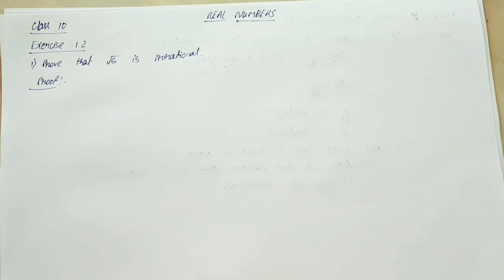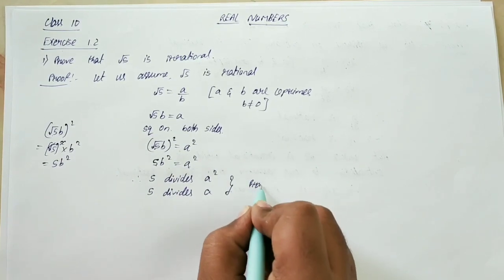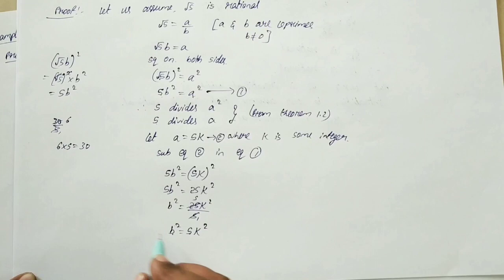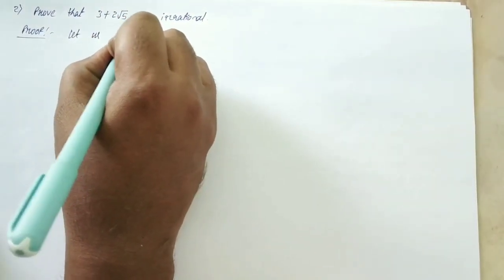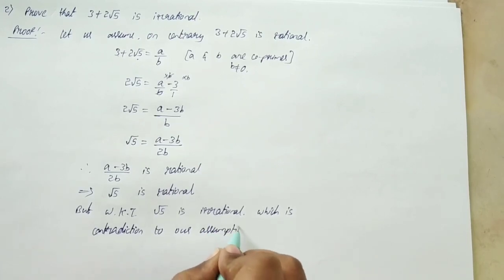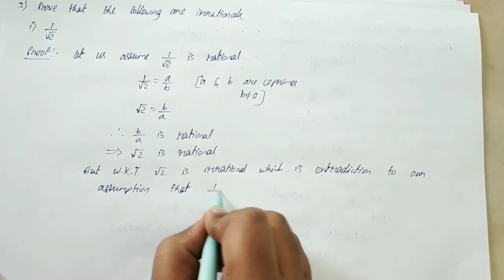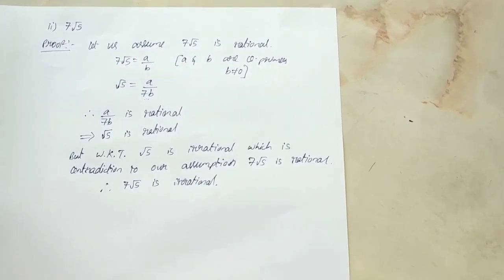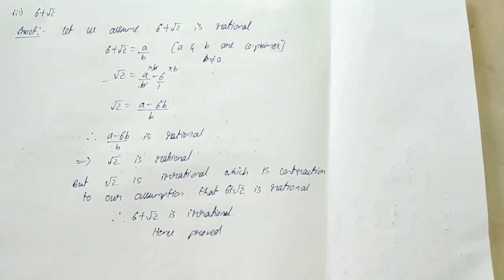Class 10 Chapter 1 Real Numbers || Exercise 1.2 Q1, Q2, Q3|| New NCERT || CBSE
In this video, I have explained the exercise 1.2 Q1, Q2 and Q3 of the chapter 1 Real Numbers class 10.

EXERCISE 1.2
1. Prove that 5 is irrational.
2. Prove that 3 25  is irrational.
3. Prove that the following are irrationals :
(i) 1/√2
(ii) 7√5